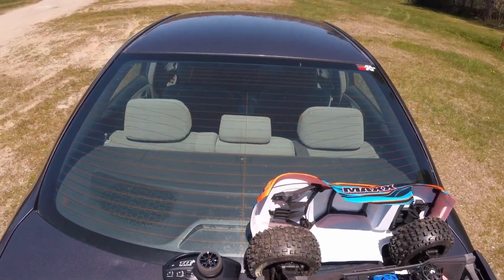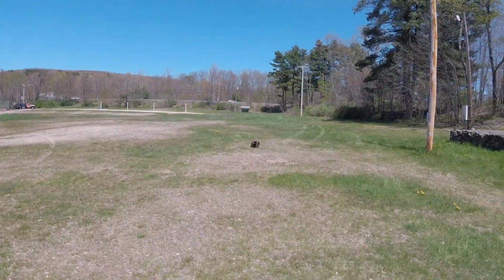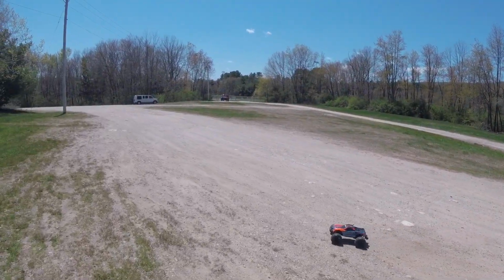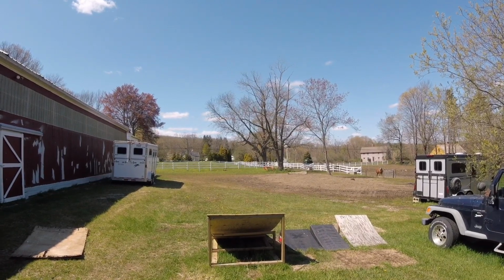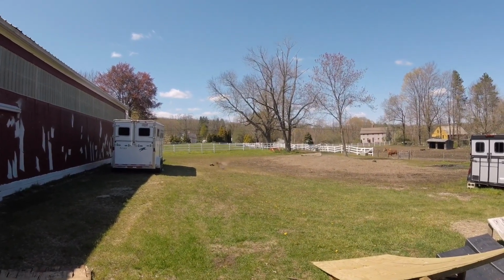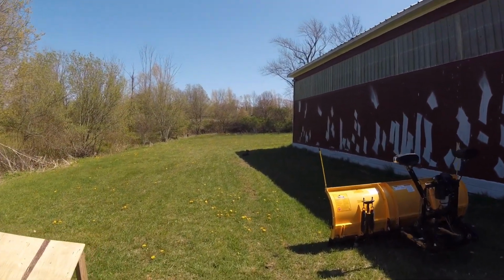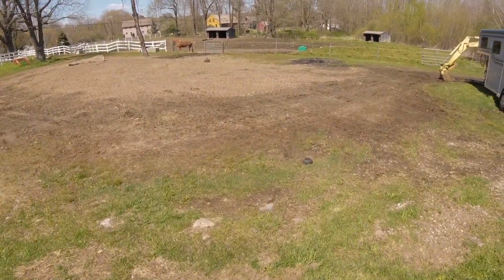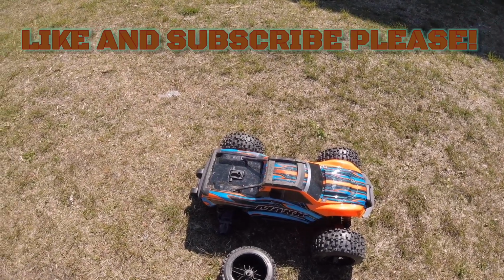Traxxas Maxx 4s Field and Farm Run!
Traxxas Maxx 4s gets a blast around the field and then I break it AGAIN!